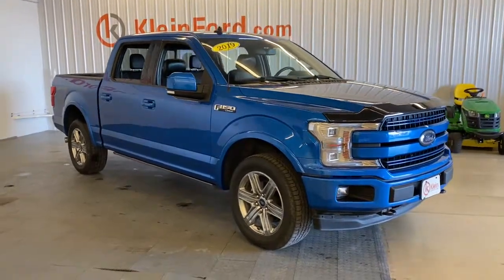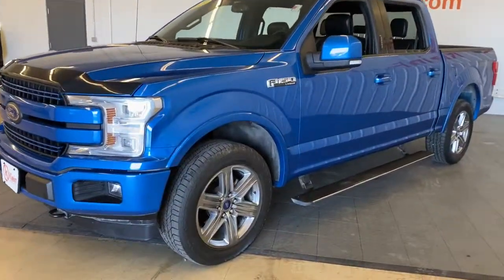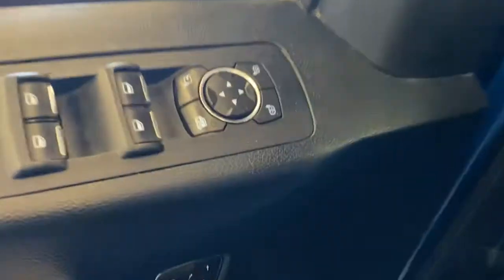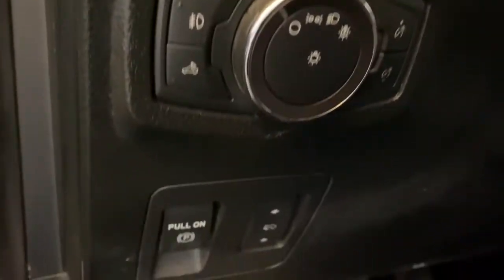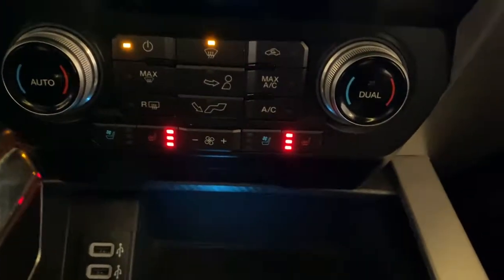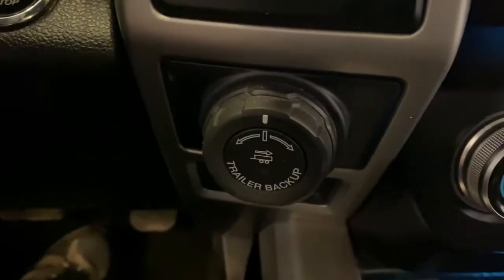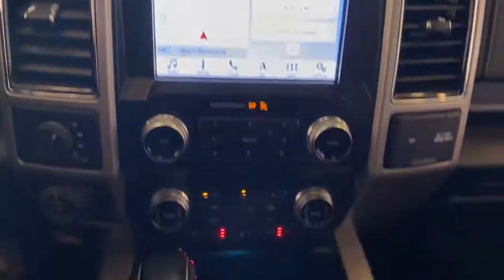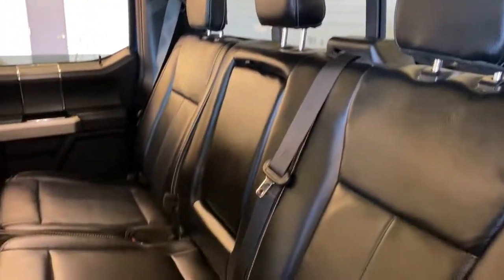2019 Ford F-150 Greenville, Oshkosh, Appleton, Fond du Lac, Neenah, WI 60046-6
Velocity Blue Metallic Used 2019 Ford F-150 available in Winneconne, Wisconsin at Klein Ford. Servicing the Greenville, Oshkosh, Appleton, Fond du Lac, Neenah, WI area.

Klein Ford
946 E. Main St

This Ford F-150 is well equipped and includes these features and benefits, AutoCheck Clean/No Issues, Lariat Sport Appearance Package, 502A Package, Heated and Cooled Seats, Blind-Spot Monitors, Navigation System, Leather Seats, HEATED STEERING WHEEL, Sunroof/Moonroof, 4X4, 20'' Wheels, Remainder of 5 year / 60,000 mile Powertrain Warranty, 110V/400W Outlet, 2-Bar Body-Color Grille w/4 Minor Bars, 2nd Row Heated Seats, 3.55 Axle Ratio, ABS brakes, AppLink/Apple CarPlay and Android Auto, Automatic temperature control, BLIS Blind Spot Information System, Body-Color Front & Rear Bumpers, Box Side Decals, Class IV Trailer Hitch Receiver, Electronic Stability Control, Engine Oil Cooler, Equipment Group 502A Luxury, Extended Range 36 Gallon Fuel Tank, Exterior parking camera rear: With Dynamic Hitch Assist, Front dual zone A/C, Front fog lights, Heated door mirrors, Heated front seats, Heated Steering Wheel, Illuminated entry, Lariat Sport Appearance Package, Leather-Trimmed Bucket Seats, LED Sideview Mirror Spotlights, Low tire pressure warning, Memory seat, Pedal memory, Power Glass Sideview Mirr w/Chrome Skull Caps, Power Tilt/Telescoping Steering Column w/Memory, Power-Deployable Running Boards, Pro Trailer Backup Assist, Quad Beam LED Headlamps & LED Taillamps/Fog Lamps, Radio: B&O Sound System by Bang & Olufsen, Rain-Sensing Wipers, Rear window defroster, Remote keyless entry, Remote Start System w/Remote Tailgate Release, Reverse Sensing System, Single-Tip Chrome Exhaust, SiriusXM Radio, Steering wheel mounted audio controls, SYNC 3, Tailgate Step w/Tailgate Lift Assist, Telescoping steering wheel, Tilt steering wheel, Traction control, Trailer Tow Package, Twin Panel Moonroof, Universal Garage Door Opener, Upgraded Front Stabilizer Bar, Ventilated front seats, Voice-Activated Touchscreen Navigation, Wheels: 20 6-Spoke Premium Painted Aluminum, Windshield Wiper De-Icer.brbrVelocity Blue Metallic 2019 Ford F-150 Lariat SPORT 4WD 4D SuperCrew 2.7L V6 EcoBoost 10-Speed Automatic 19/24 City/Highway MPGbrbrbrBuy from the highest rated dealership in Fox Valley Area. Google rating of 4.6!!! Our non-commissioned sales staff members are paid to find you the right vehicle at the right price.